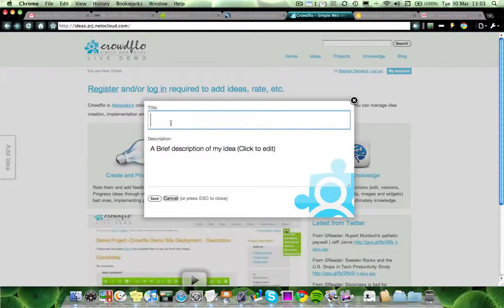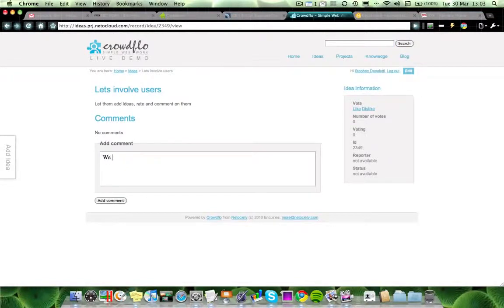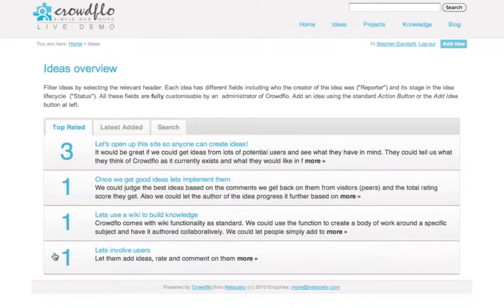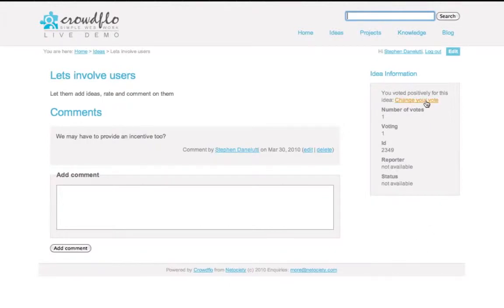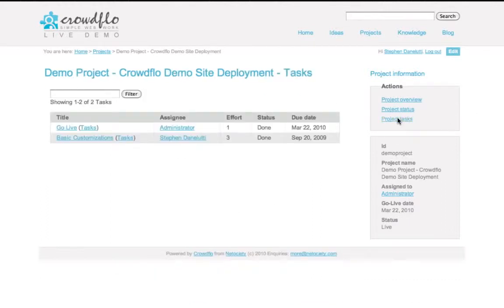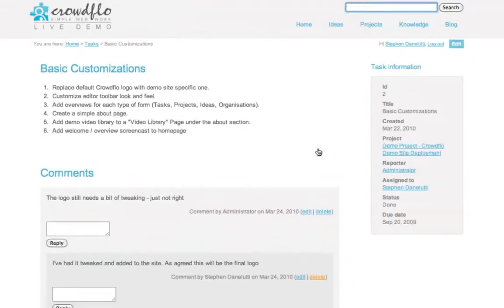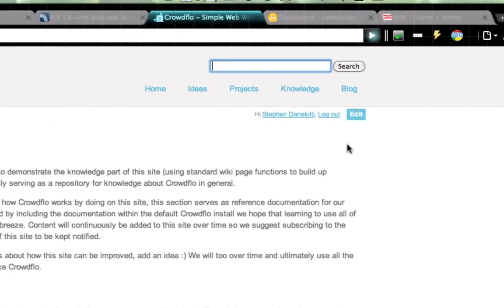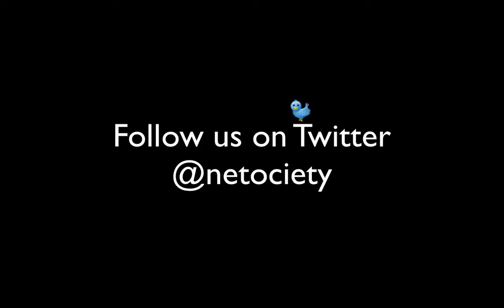Ideas Projects and Knowledge with Crowdflo